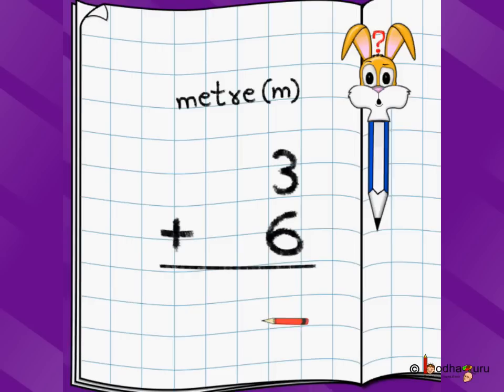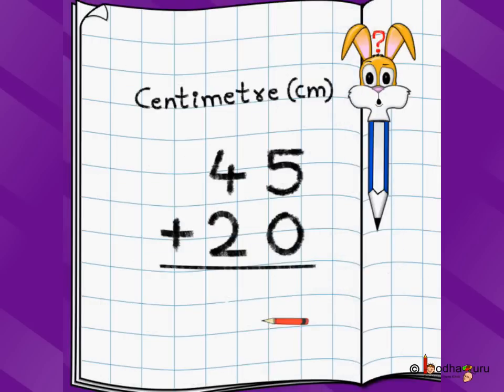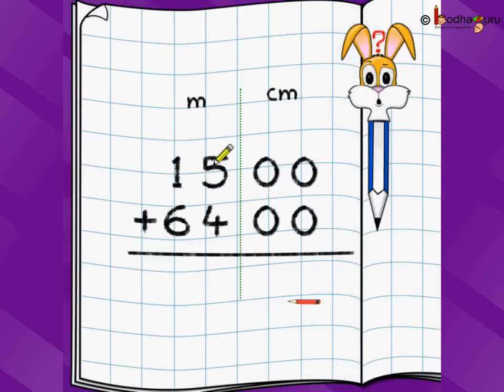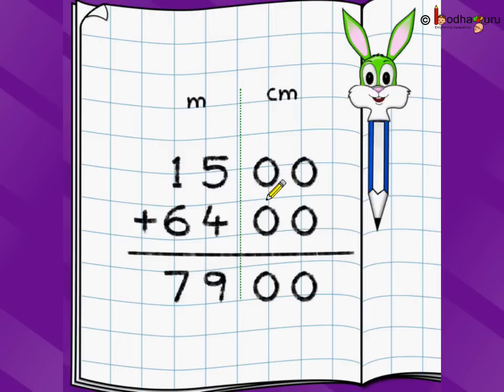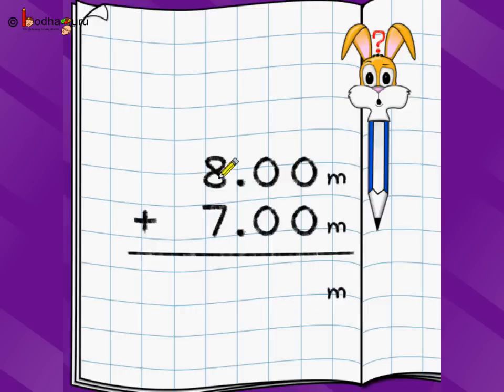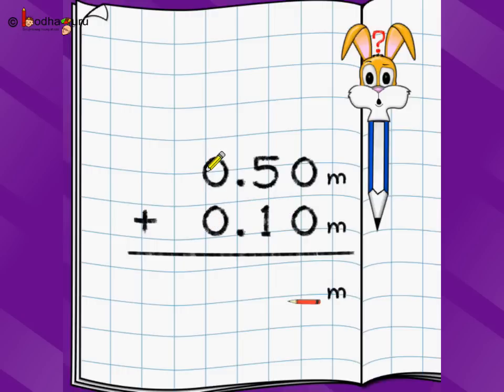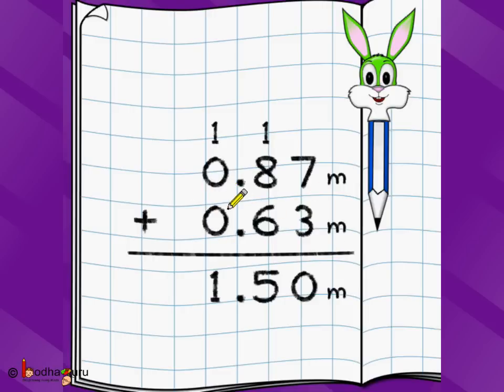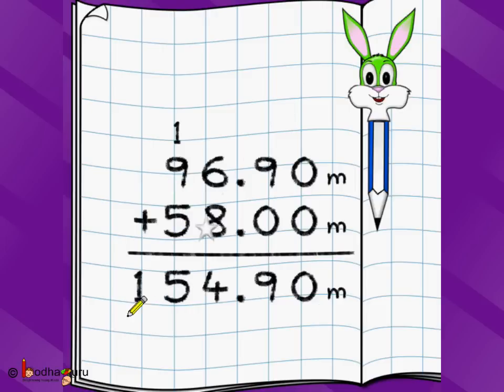Maths - Length Addition in decimals - English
It shows how to add decimal numbers using examples of addition of length. It also explains the conversion of units (e.g. meter to centimeter, kilometer to meter etc.).

The application used in this video to explain Decimal Addition is available

Team BodhaGuru